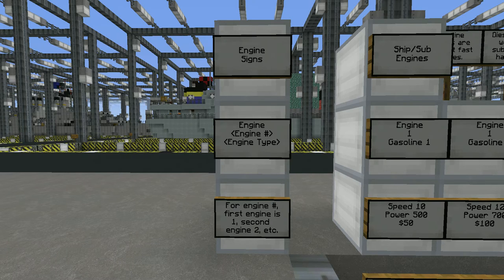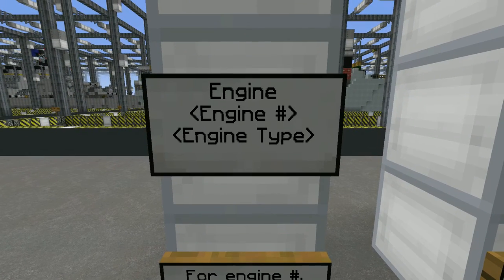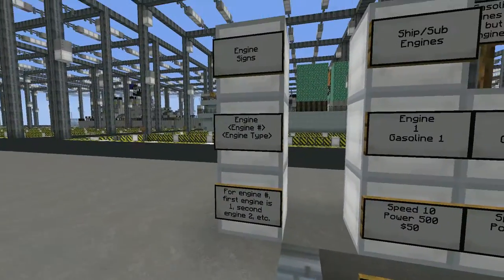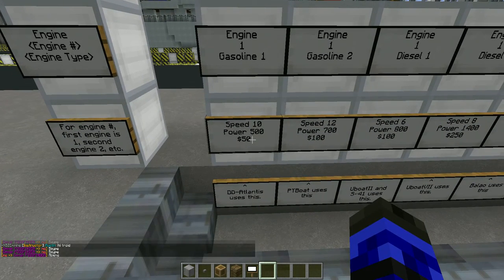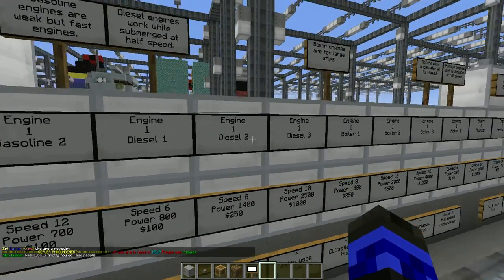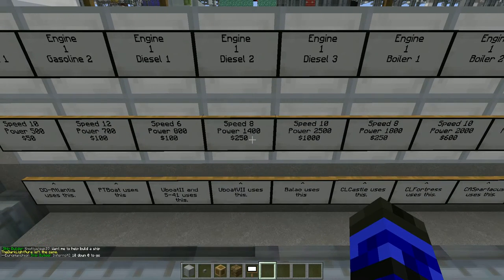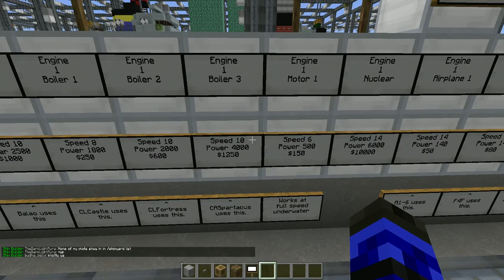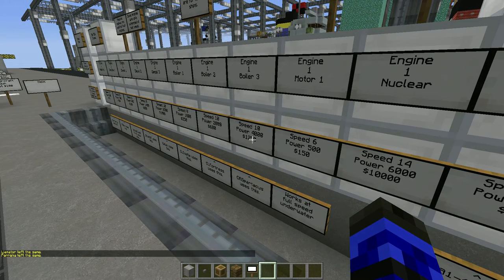Naval Battle Zone: HOW TO Ship and Submarine Engine Signs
Part 1 of the FULL NBZ TUTORIAL SERIES. Come back daily to learn more tips and tricks to help you succeed in Naval Battle Zone.